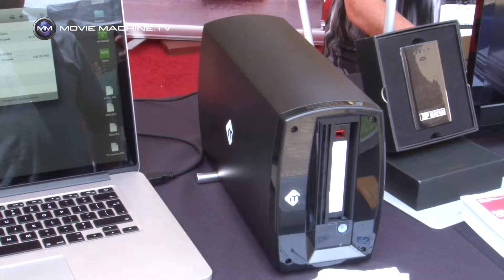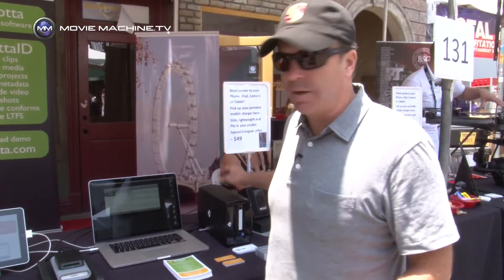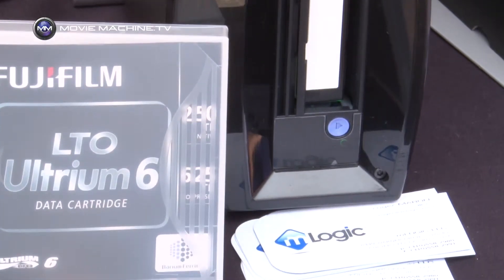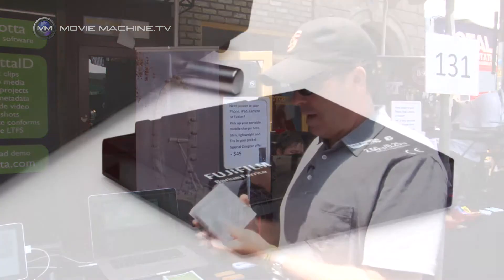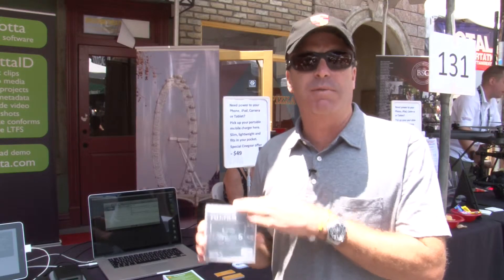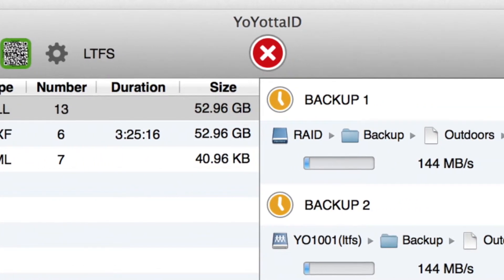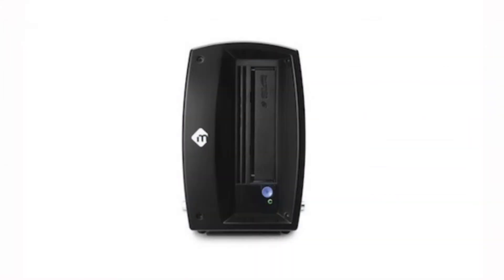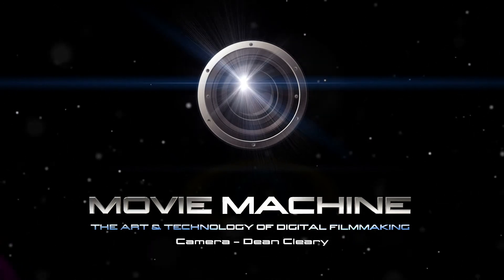mTape by mLogic - LTO6 Thunderbolt archiving solution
Roger Mabon, mCEO of mLogic, runs through the soon-to-be available mTape. This is the world's first Thunderbolt LTO solution and promises a reliable and cost-effective long term achieving solution.

This is particularly relevant to video editors who require endless terabytes of storage. Hard drives are good for accessing online content, however, for a long-term solution hard drives are far from ideal. You never know if they will start up or not.

**mTape Features**

* World's first LTO-6 with Thunderbolt connectivity
* Supports LTFS for drag and drop functionality
* 2.5 TB Native storage capacity per tape cartridge (6.25TB compressed)
* Compatible with industry leading backup and archiving software
* Dual Thunderbolt ports enables daisy-chaining of Thunderbolt peripherals
* External SAS port provides expansion for up to four additional tape drives
* Compact, portable form-factor
* DC powered - Enables use in any environment
* Mac OSX and Windows compatible
* mTape is also available in a SAS only version

LTO6 offers robust and reliable storage in a small form-factor design ideal for mobile applications.